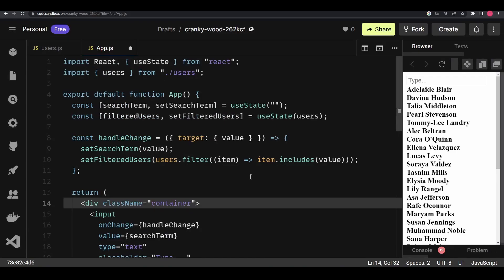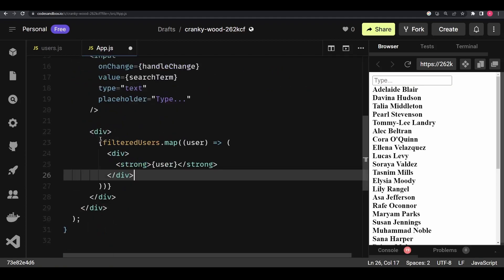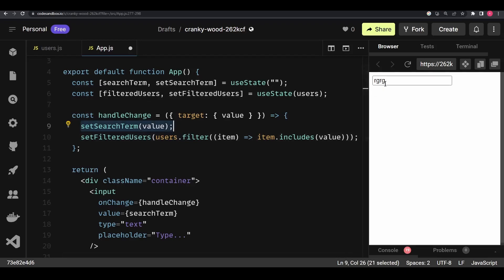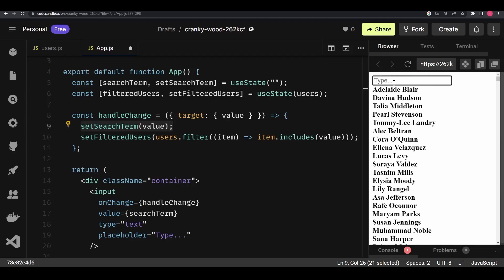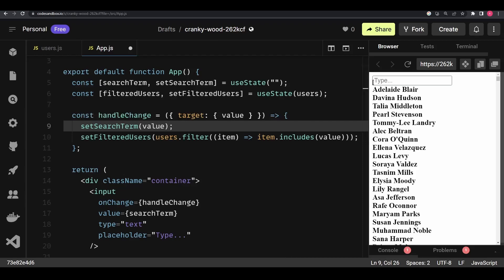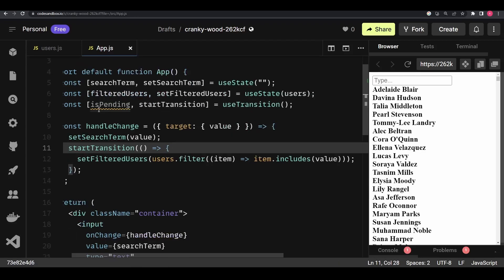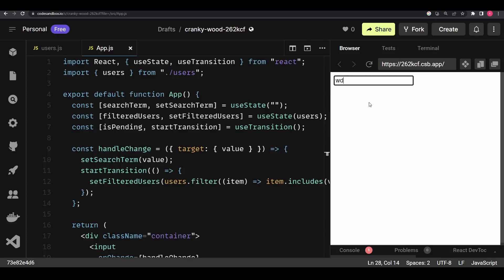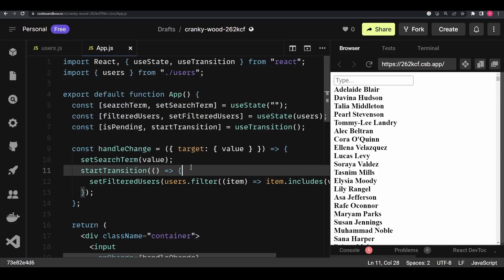Is React 18 useTransition hook worth it? Indepth analysis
Learn useTransition hook in great detail and how it optimizes your react app's performance significantly. This video also talks about the batching feature of React in depth.

00:00 - Intro
00:12 - Problems without useTransition hook, react batching & code example
06:46 - useTransition hook
07:40 - Updated Code + demonstration
10:42 - Observing the Performance improvement
12:30 - Summary
13:10 - End